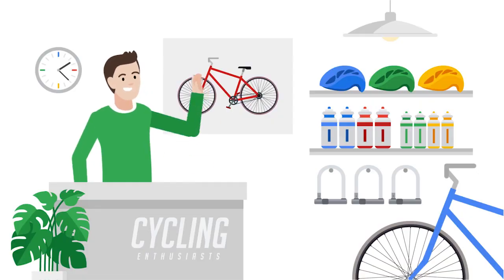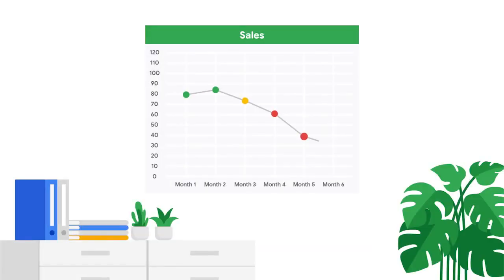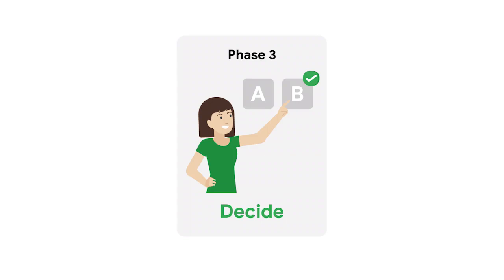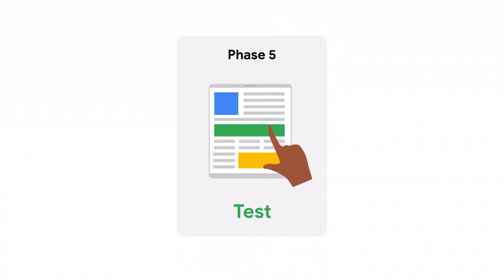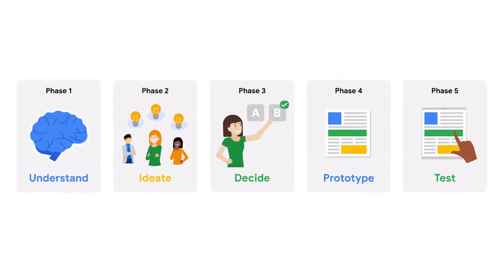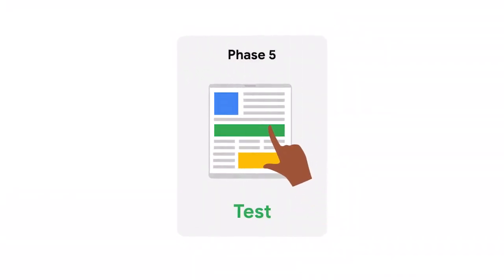Foundations of User Experience (UX) Design: Five phases of design sprints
Google UX Design Professional Certificate

Course 1: Foundations of User Experience (UX) Design

Week 3: Joining design sprints